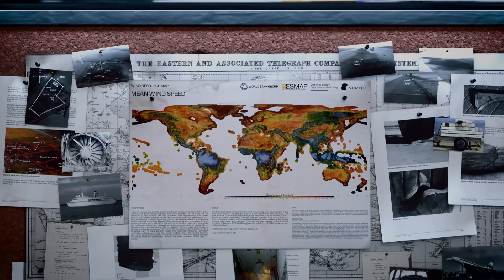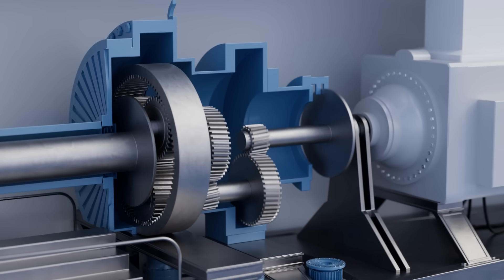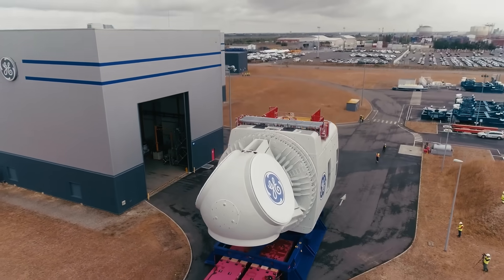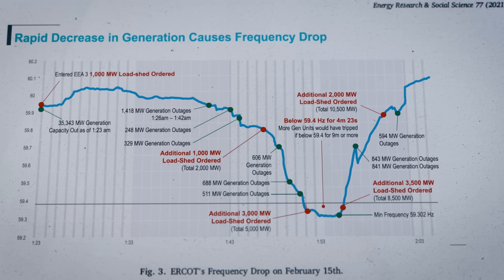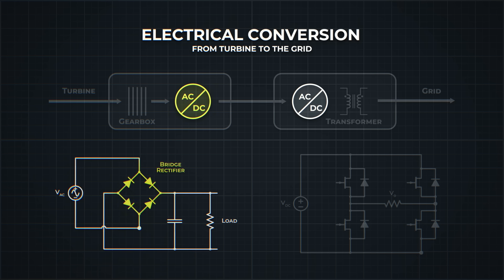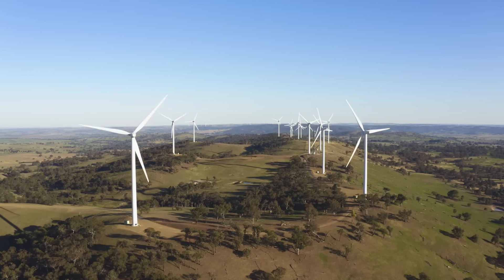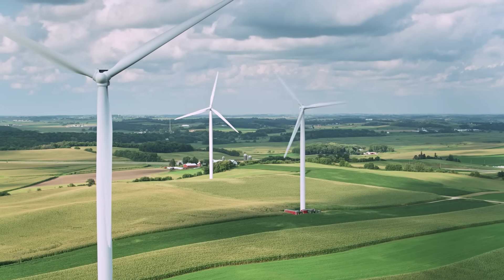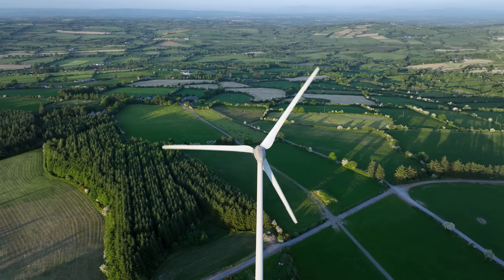The Problem with Wind Energy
To try everything Brilliant has to offer for free for a full 30 days,